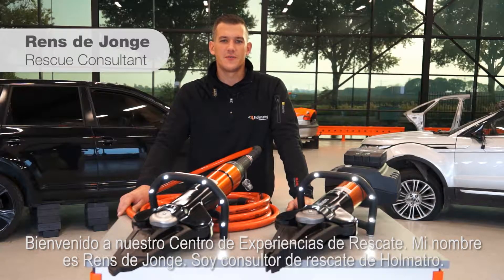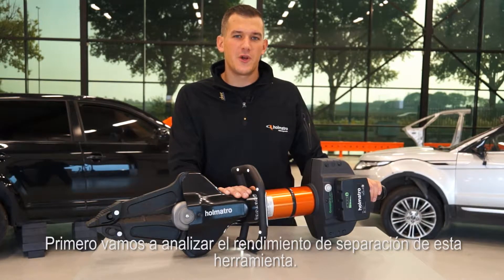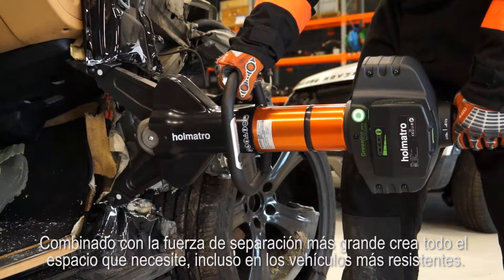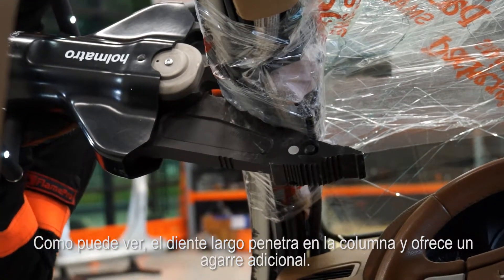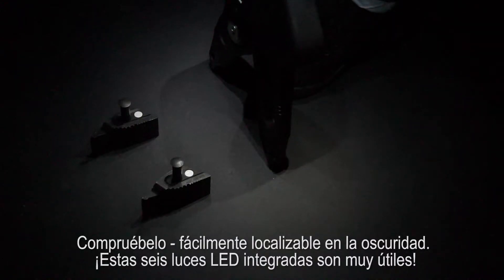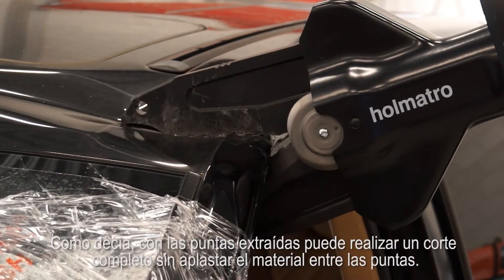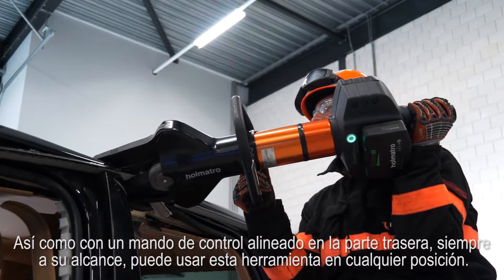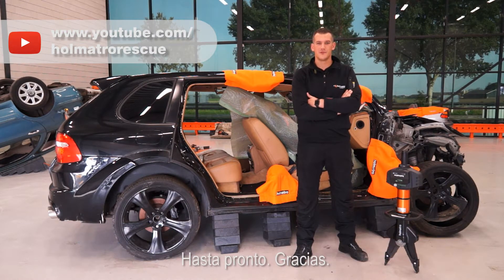NUEVA Herramienta Combinada CT5160 - Holmatro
Lanzamiento de Holmatro.
Esta herramienta tiene una gran apertura de cuchillas de casi 40 cms, una fuerza de corte de 94.7 toneladas es decir casi 3 veces que su predecesora la 4150.
Está disponible tanto en la versión con Tecnología CORE como EVO3 a batería.

Impleseg- distribuidor autorizado para Colombia